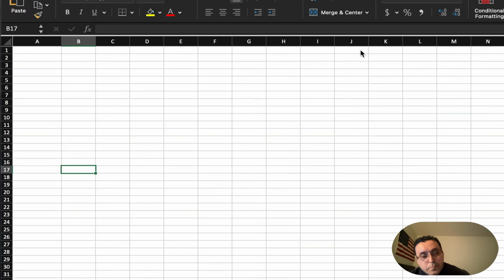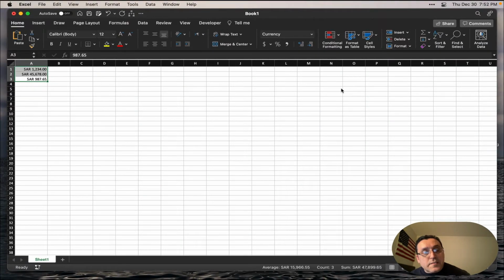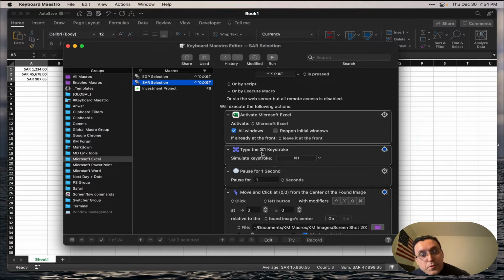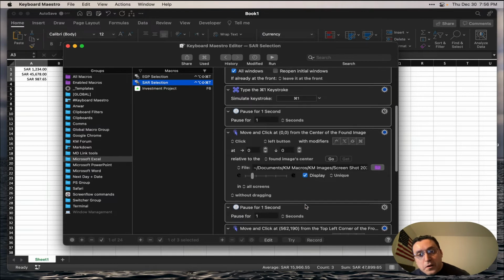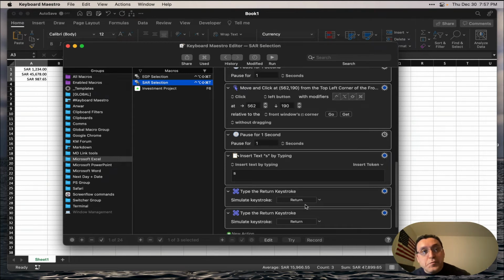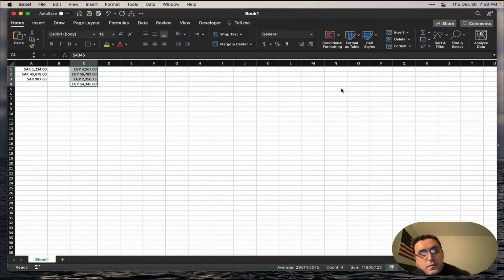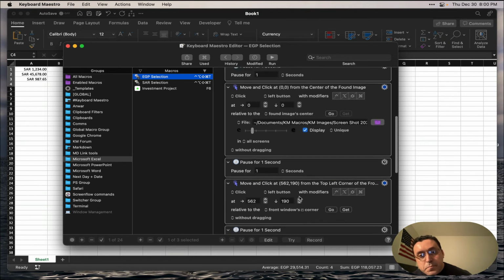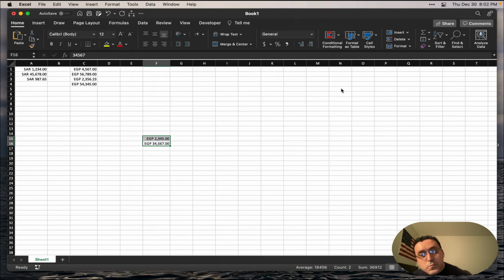Selecting a currency in Excel using Keyboard Maestro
In this video, I show how to select a currency in Excel using a Keyboard Maestro macro. This accomplishes the same thing that Mr. Excel demonstrated in my recent reaction video.